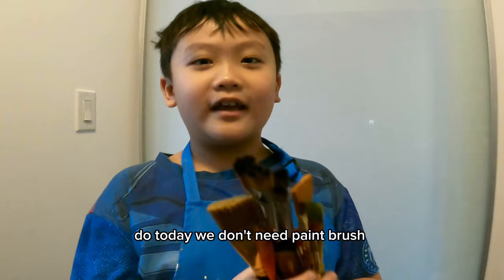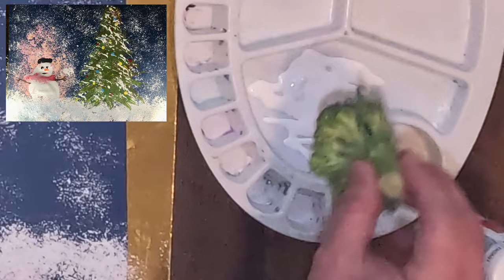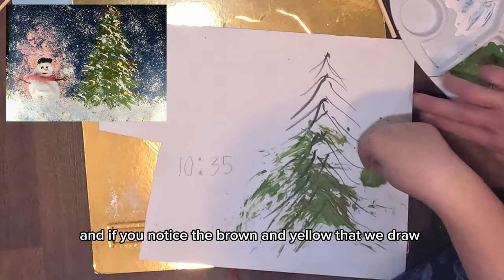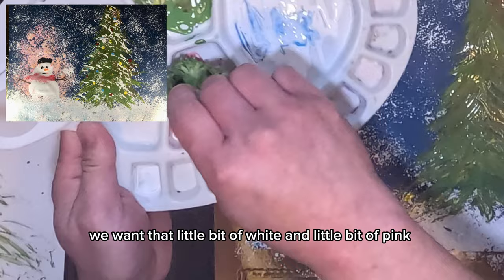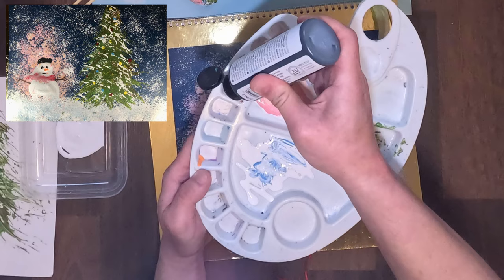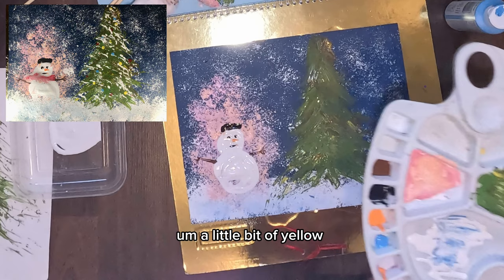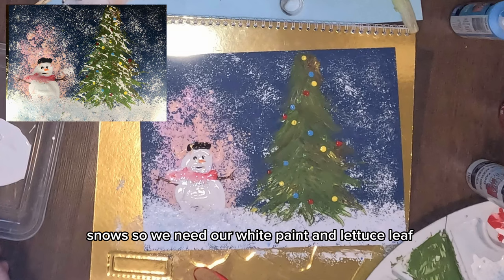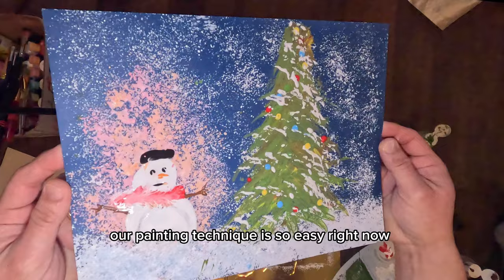Using Broccoli 🥦 and Lettuce 🥬 to paint 🎨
Welcome everyone. This is the step by step instruction on how to paint 🎨 using Broccoli 🥦 and lettuce 🥬 leaf.

This video will guide you from start to finish using these unique technique that we use when we paint.

Nature painting Is always intemidaring. Tree, leaf, grass and snow landscaoe is ever harder. Using these painting technique will make it so easy to achieve all those challenging natural looking textures.
We hope at the end of this video, you will be proud of yourself able to create your own paint creation.

The main idea is that even you don’t have paint brush. As long as you love to paint, you can always paint using anything you can think of or anything you can find in your home, inside your fridge. Even using your bare hands and fingers. Sometimes you’ll be surprise using other unusual tools is even better and faster and will look great.

Painting doesn’t’ have to be perfect. No one would even know you made mistake. It is your own original art creation and no other piece of art to compare so that means your work of art  will always look unique and perfect on its own.

Learning is fun. Painting is fun. Enjoy and hope you can also share us your work of art using this techniques.